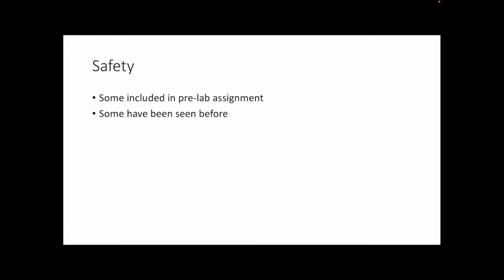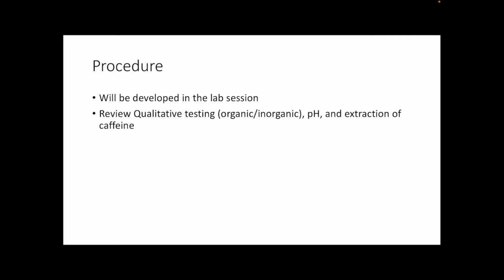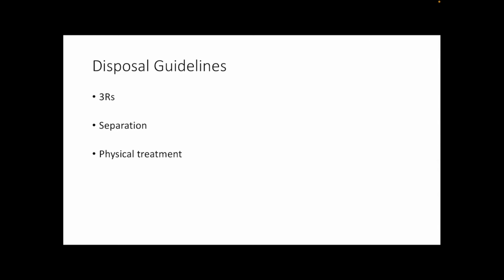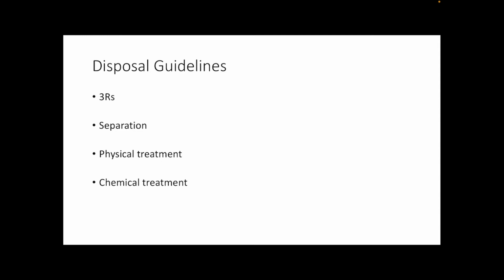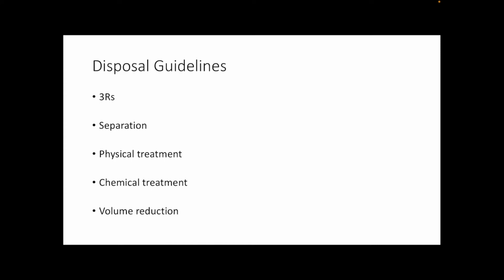Expt 9 PreLab Discussion